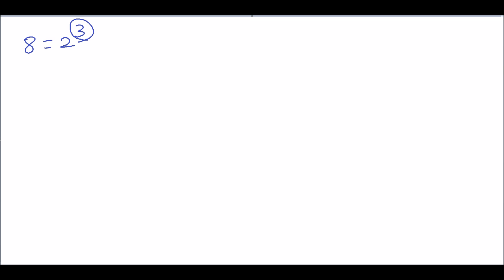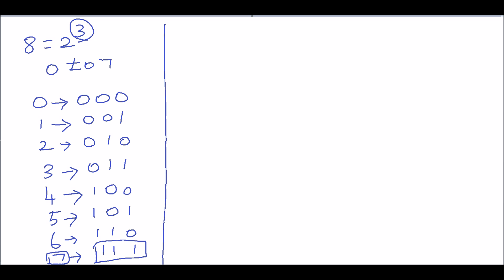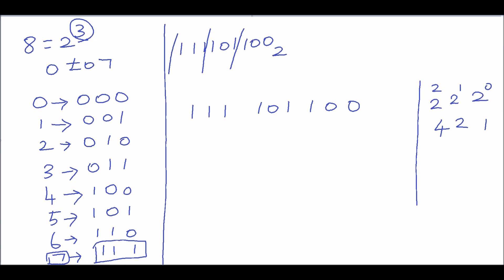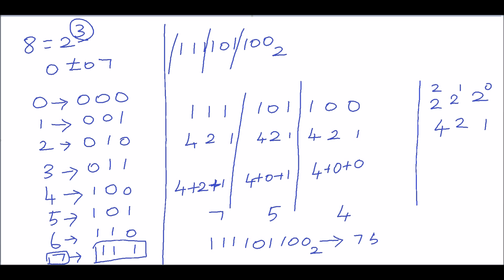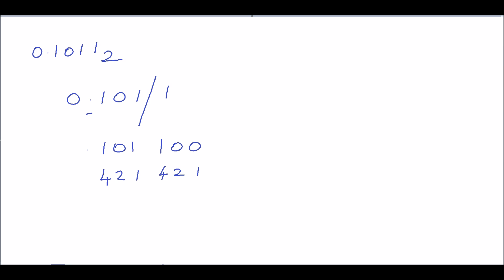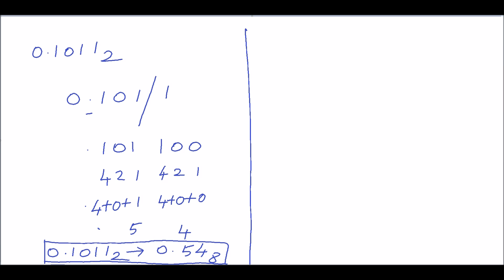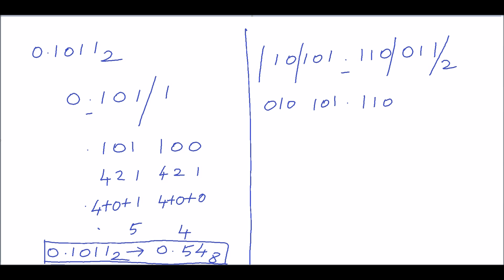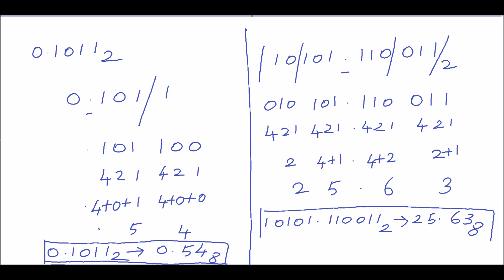Binary To Octal Conversion | Base 2 To Base 8 | How To Convert Binary To Octal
Shows how to do binary to octal conversion.Easy way to convert binary to octal.In this tutorial, we solved 3 types of problem.The first problem consists of a simple
integer binary number and second problem is a binary fraction and third problem is a combination of first 2 problems where we will have both integer and fractional part.

To do this conversion,first break the given binary number into group of three bits and convert each group into its equivalent octal number.

binary to octal examples | how to convert binary to octal step by step